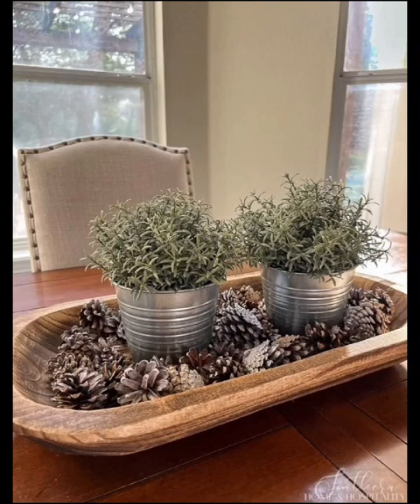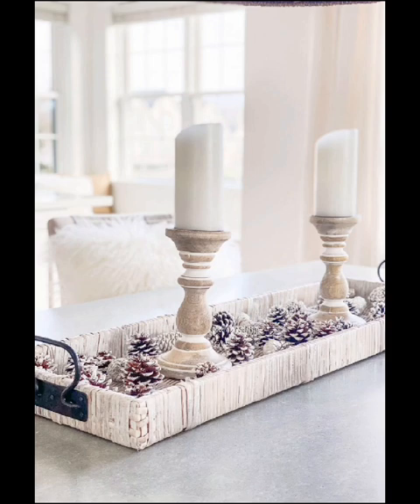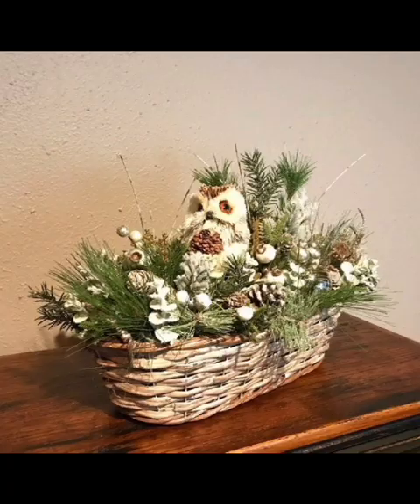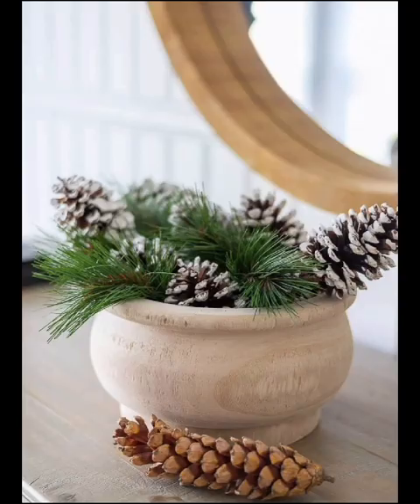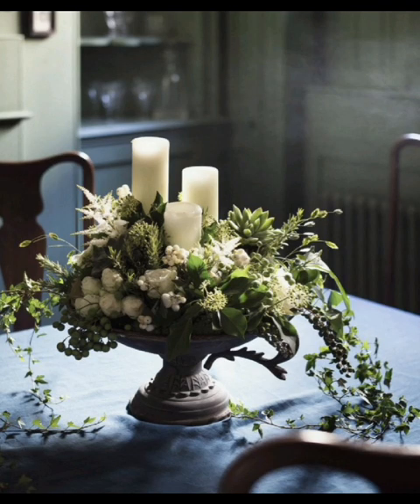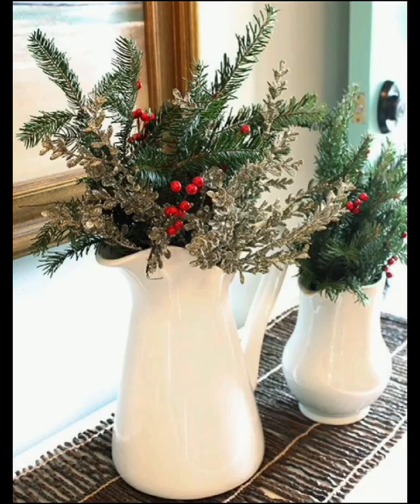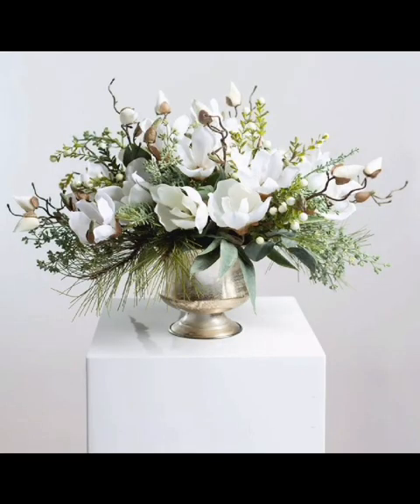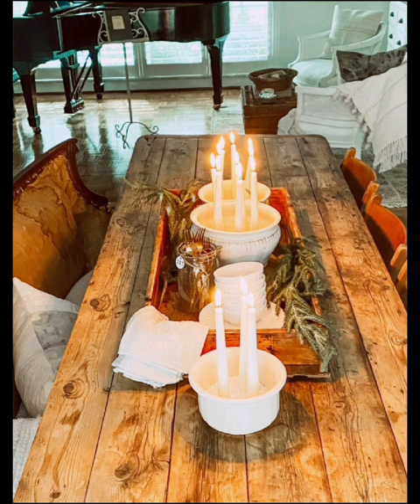Creating Cozy Vibes: Winter Centerpieces for a Warm and Welcoming Home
Whether you're decorating for the holidays, a special occasion, or simply to embrace the cozy winter atmosphere, we've got a variety of creative and beautiful centerpiece ideas to inspire you. From rustic and natural arrangements to elegant and sparkling designs, these winter centerpieces will transform your home into a welcoming and inviting haven during the colder months.